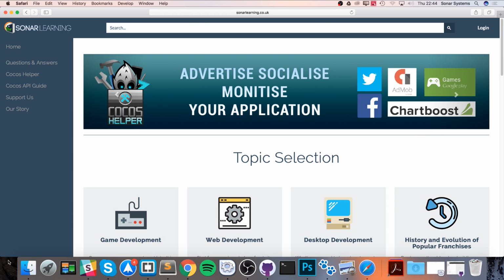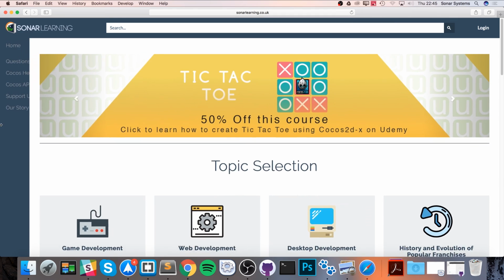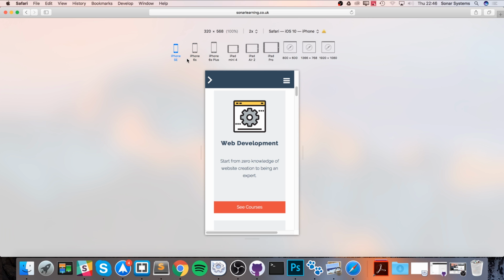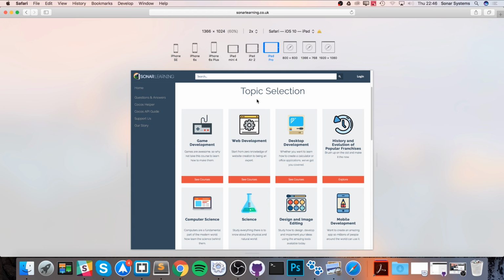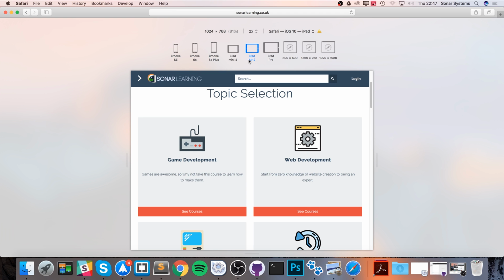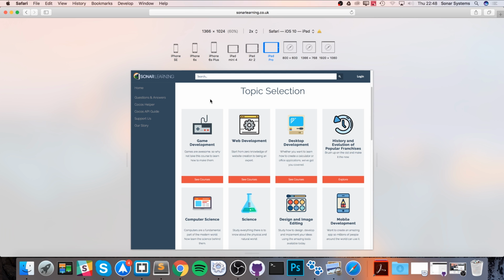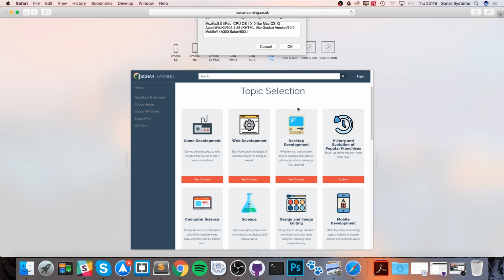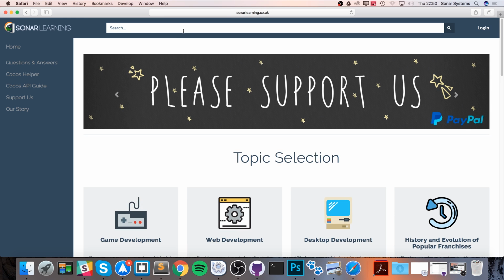Safari Development Tools - Responsive Design Mode